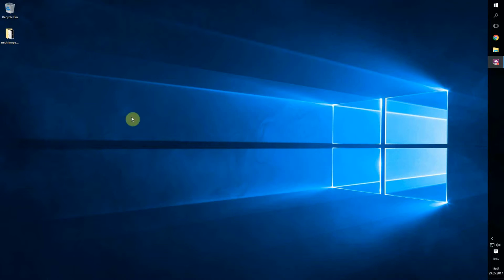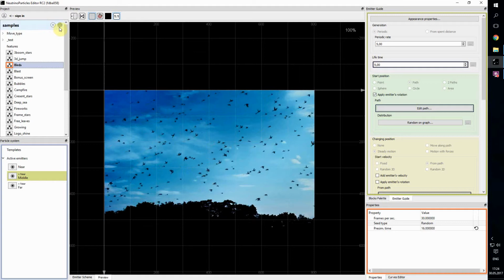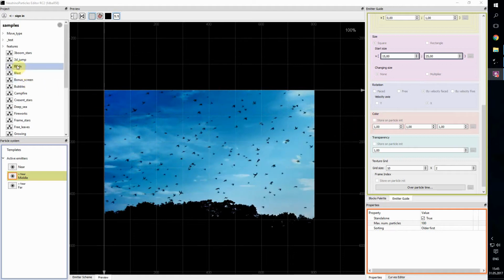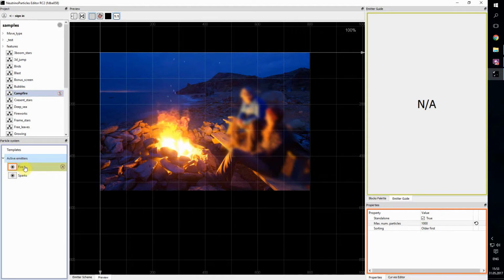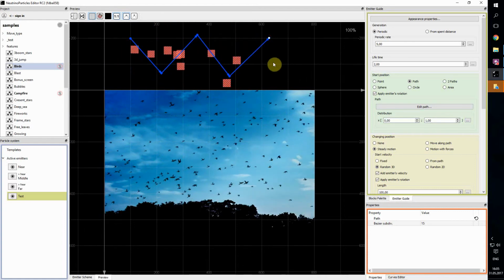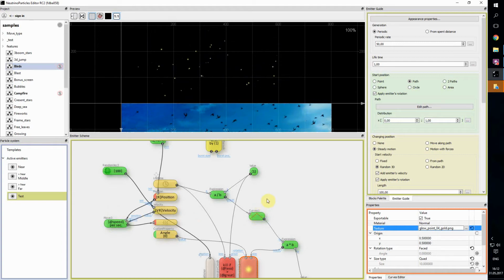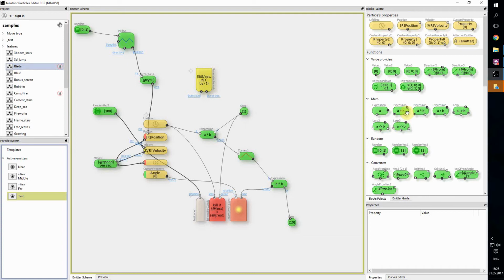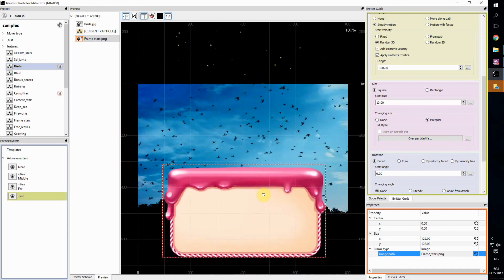Before you started - Overview - NeutrinoParticles Editor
First overview tutorial.